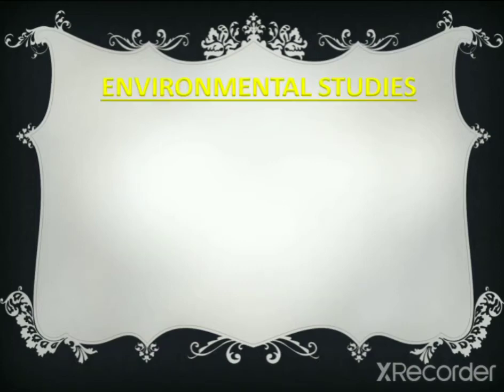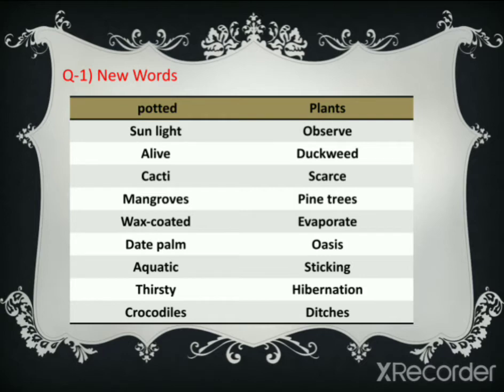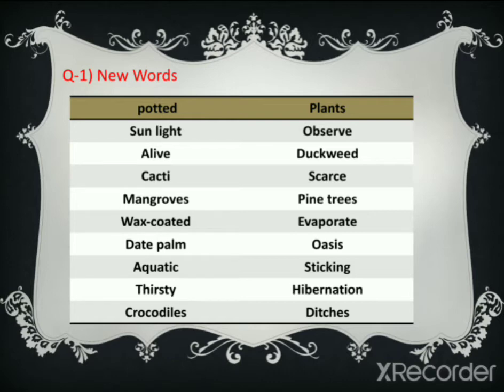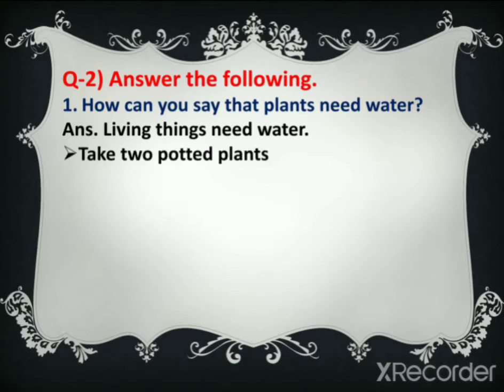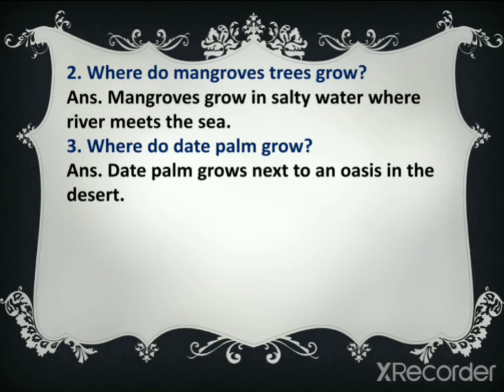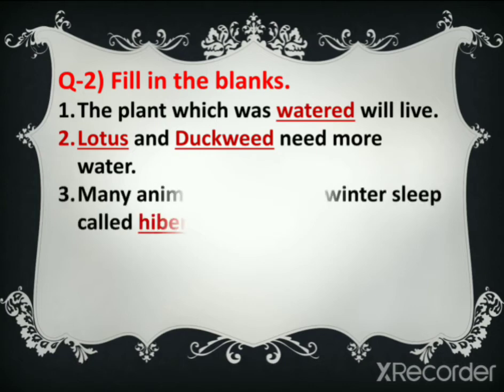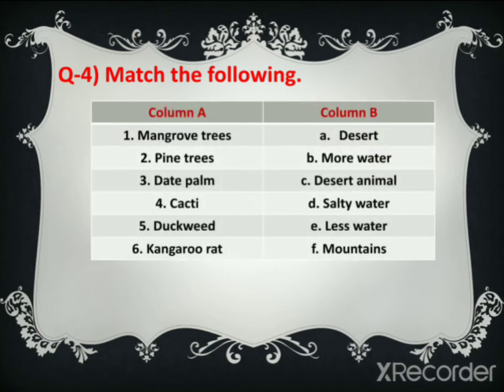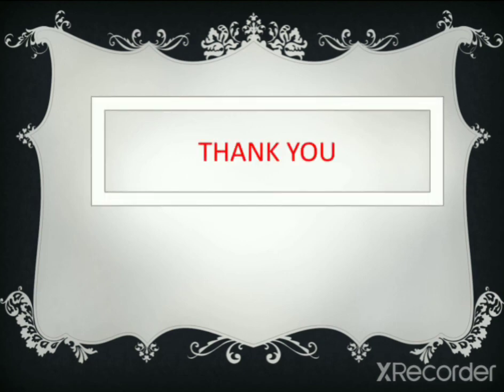standard 3 unit 13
plants and animals need water exercise